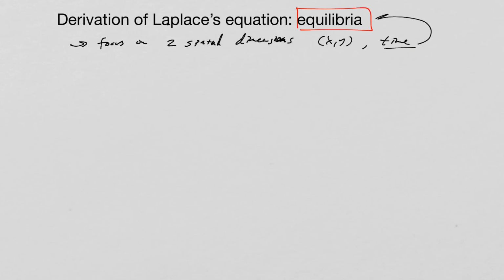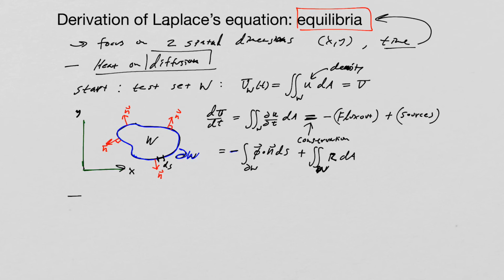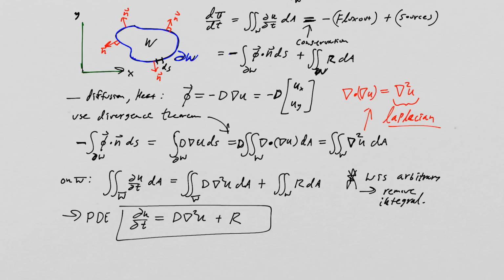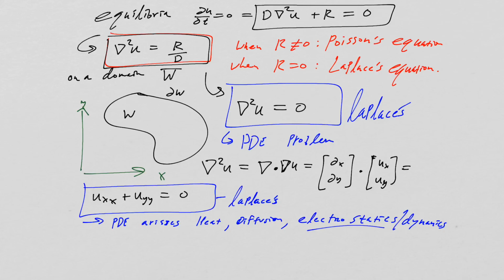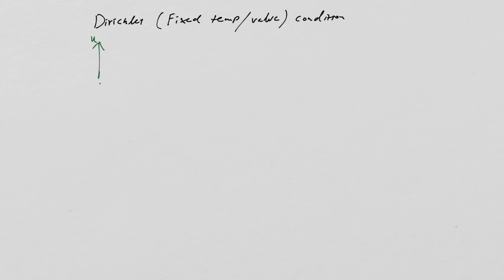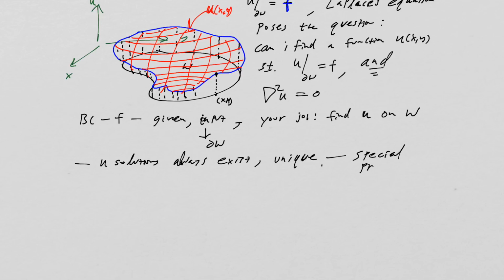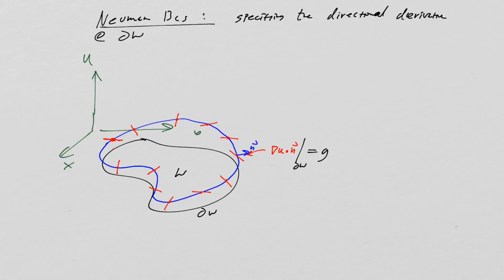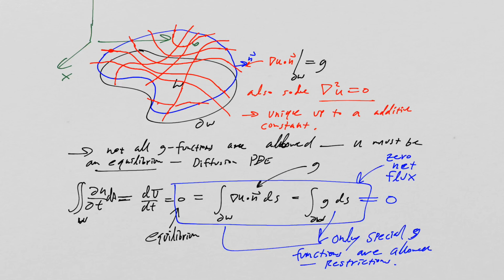Deriving Laplace’s equation: equilibria, boundaries, flux, and conservation.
We introduce the Laplace operator through the conservation principle, define the Laplace PDE as the equilibrium solution when the flux is the familiar negative gradient rule. We detail the two boundary condition types and discuss some properties of the Laplace solution and its special place in mathematics: the harmonic function.